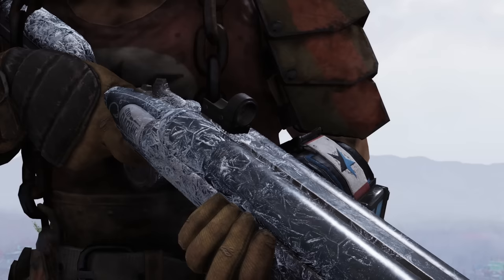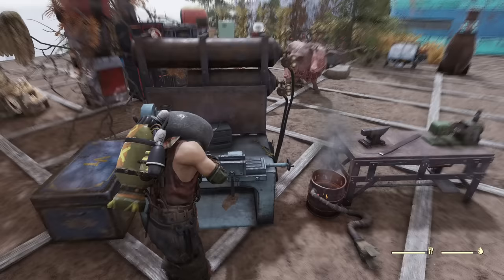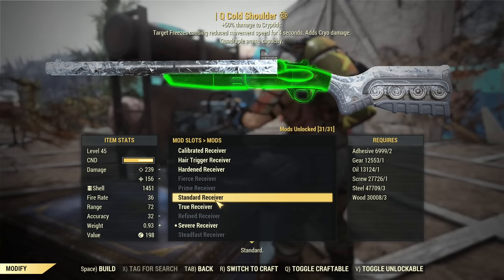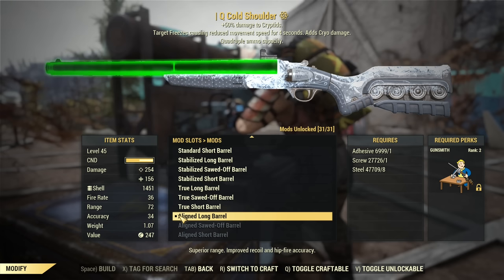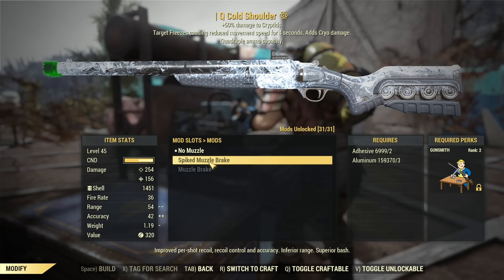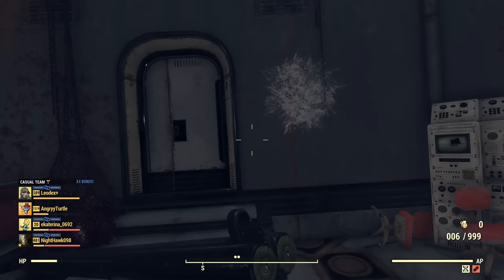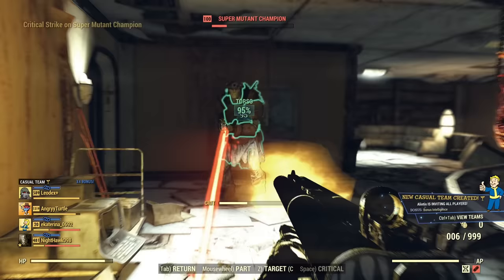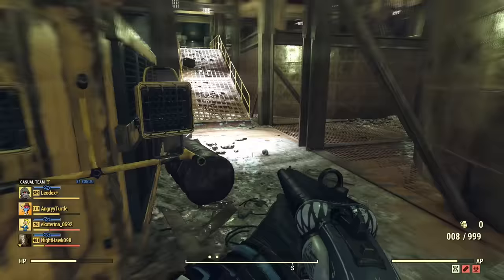The Cold Shoulder - Guide All You Need to Know - Fallout 76